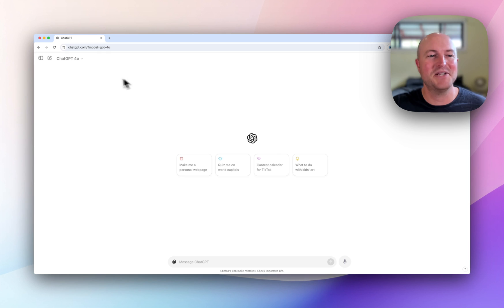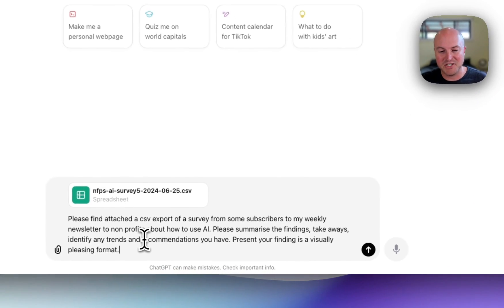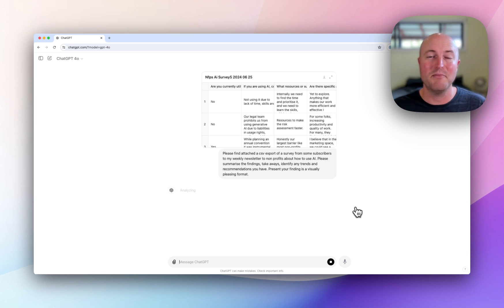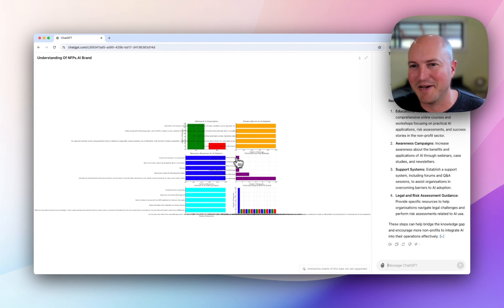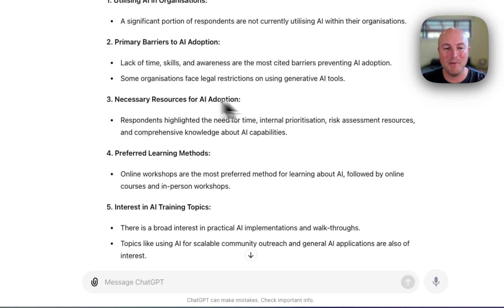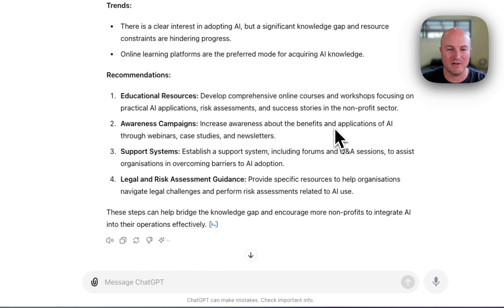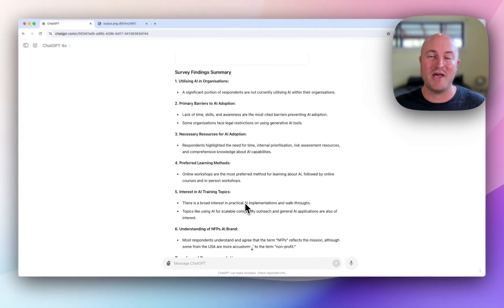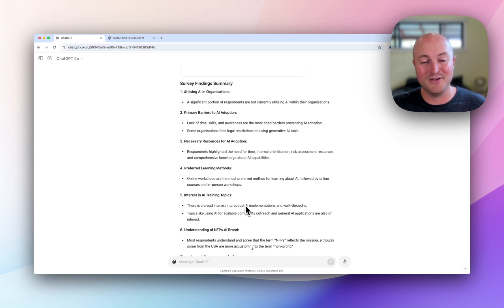How To Analyze Survey Data Using AI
In this video, we explore how AI can help non-profits analyze survey data efficiently and effectively. Join us as we use ChatGPT-4 to process survey responses from our newsletter subscribers and uncover valuable insights.

🚀 What You'll Learn in This Video:

Leveraging AI for Survey Analysis: Learn how to use ChatGPT-4 to upload and analyze survey data, summarizing findings and identifying trends with a simple prompt.

Key Findings from Our Survey: Discover the major trends and recommendations identified from the survey, including barriers to AI adoption such as lack of time, skills, and awareness.

Best Practices for Using AI with Data: Understand the importance of not uploading personal or sensitive information and see a demonstration of AI handling anonymized data.

Interactive and Visual Data Representation: See the capabilities of AI in generating visual representations of data, even though some features are still in beta.

✨ Why This Video is Essential:
Whether you're managing a non-profit or just interested in how AI can simplify data analysis, this video provides practical insights and a real-world example of AI in action. Transform your data into actionable insights quickly and easily.

🔔 Stay Updated with AI Tips for Non-Profits: Subscribe and hit the bell icon to stay informed about the latest AI tools and techniques that can boost your organization's efficiency and effectiveness.

💬 Share Your Experiences and Questions: Have you used AI for data analysis in your organization? Share your stories or ask questions in the comments – let's discuss how AI can make a difference in the non-profit sector!

📲 Connect With Us for More AI Insights: Check out the links in the description for more updates and follow us on LinkedIn and other social platforms for regular content on AI and technology for non-profits.